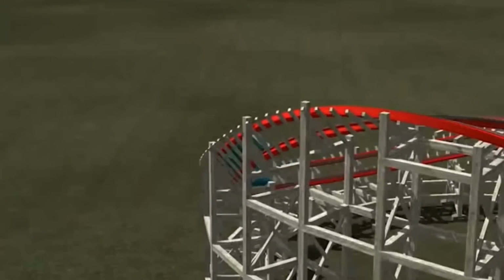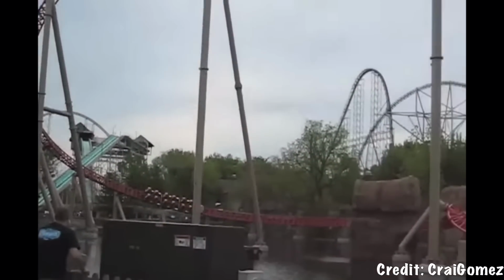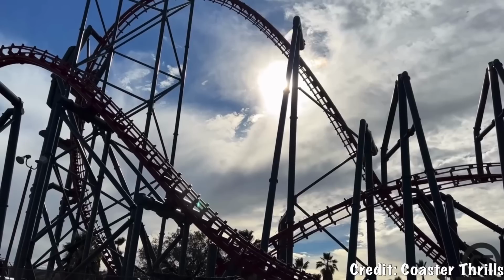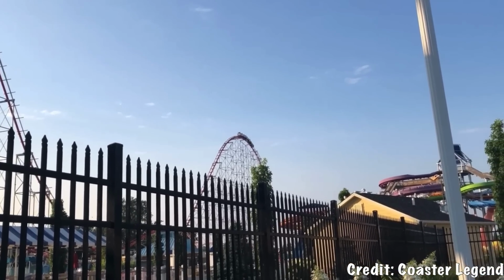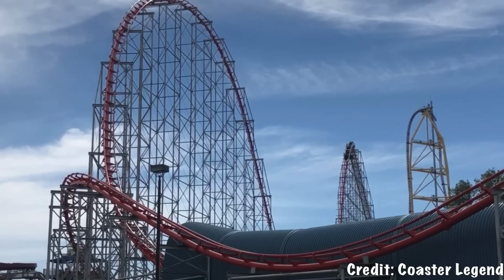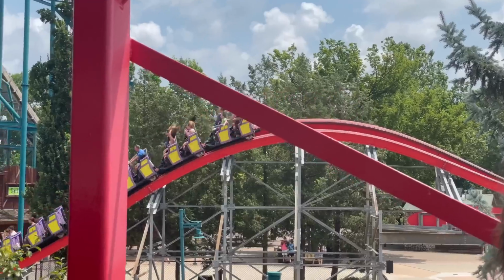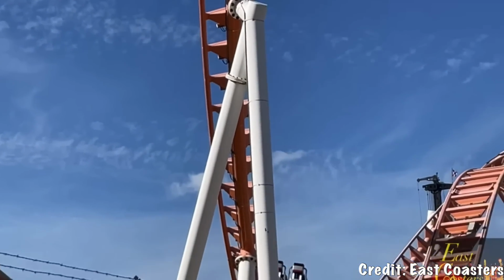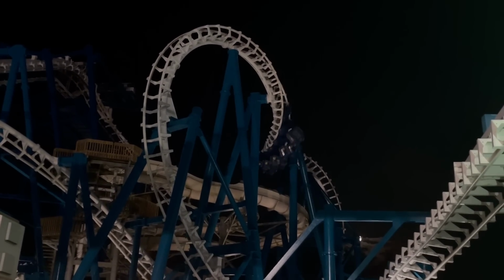6 Coasters That CHANGED Their Layouts